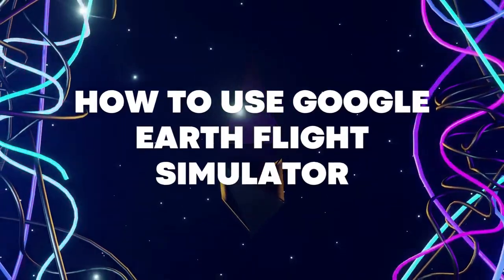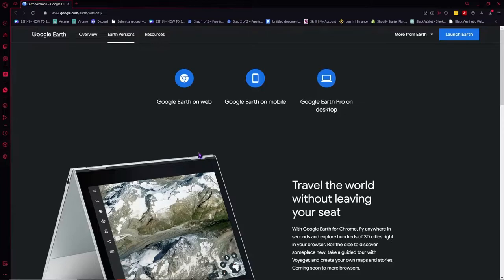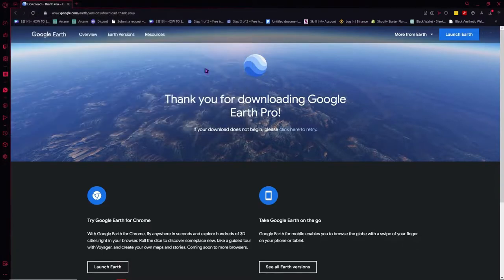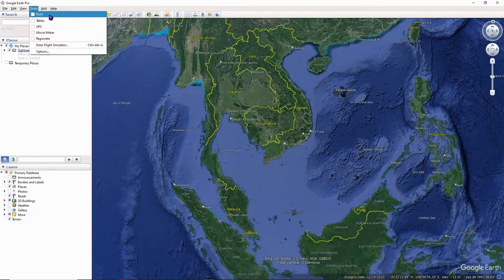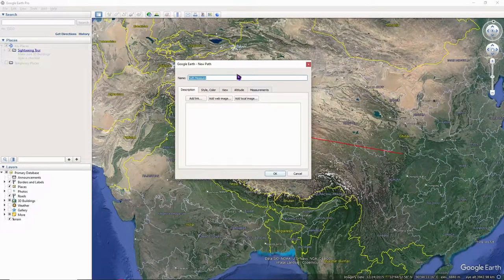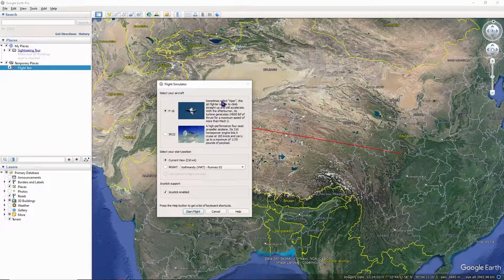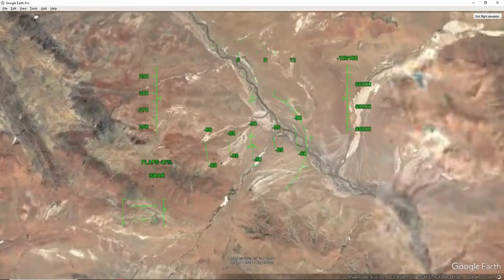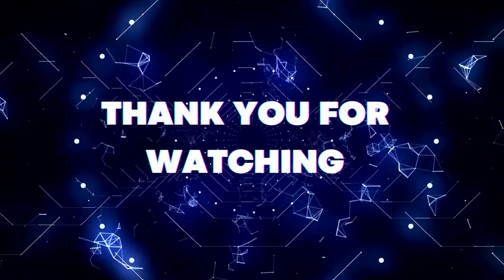How To Use Google Earth Flight Simulator 2023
Do you want to know How To Use Google Earth Flight Simulator? This video is for you! Learn How To Use Google Earth Flight Simulator. Follow the step-by-step tutorial and know How To Use Google Earth Flight Simulator. Let's get started!